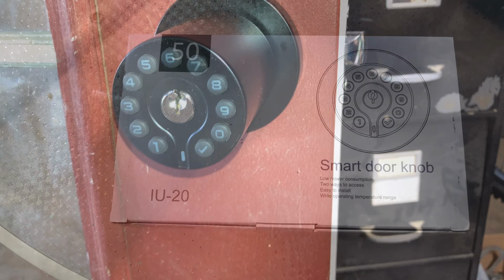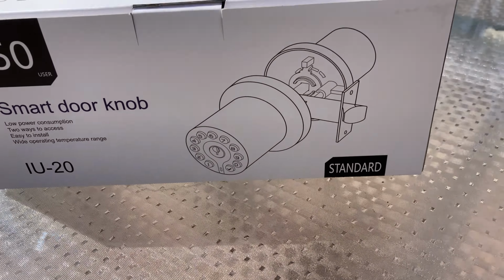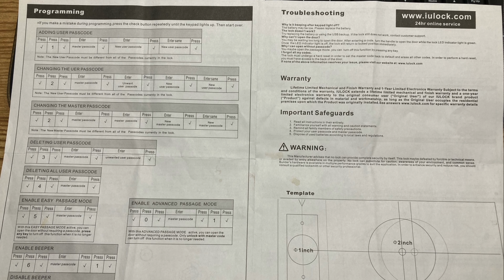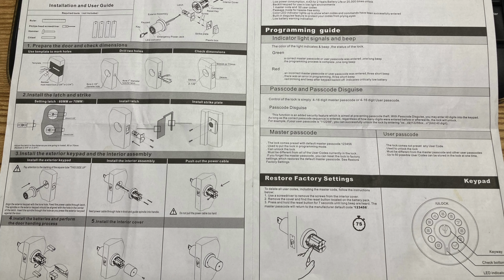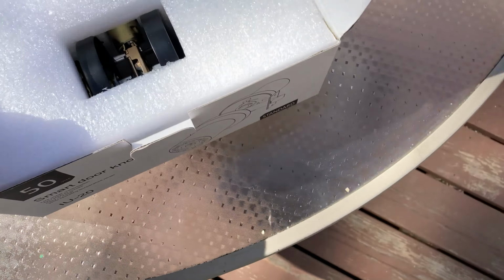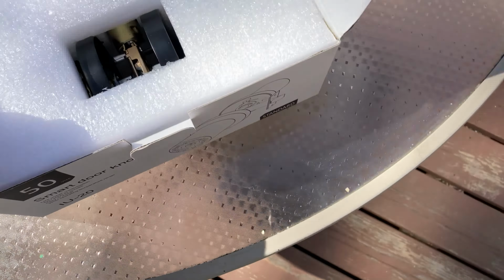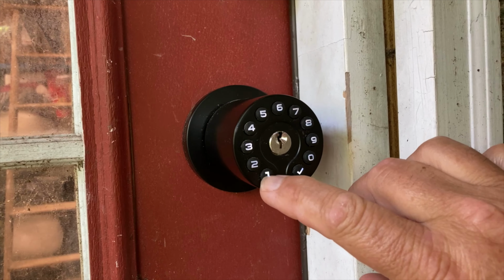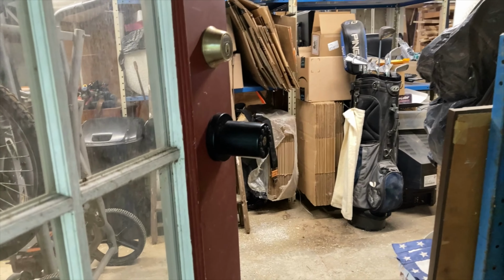Inexpensive Smart Doorknob IU-20 4K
The Iulock IU-20 Smart Doorknob is described, installed, how to program and how to use. Very Simple and easy to use!